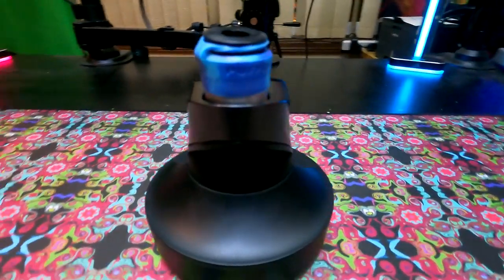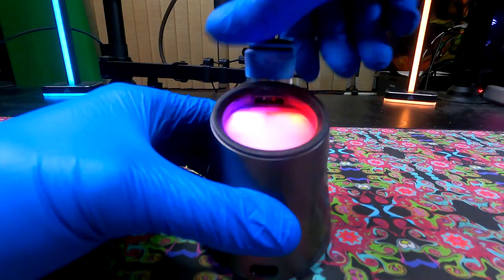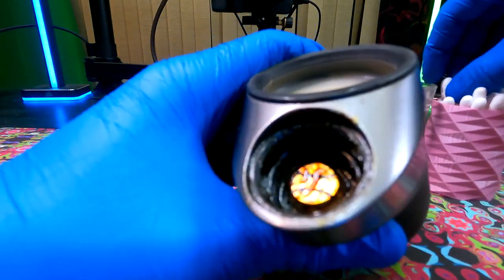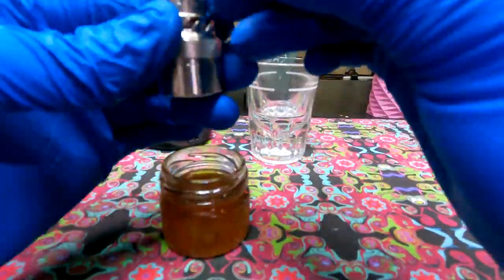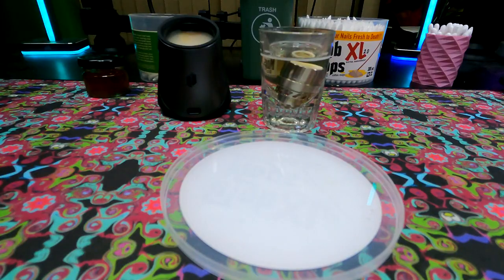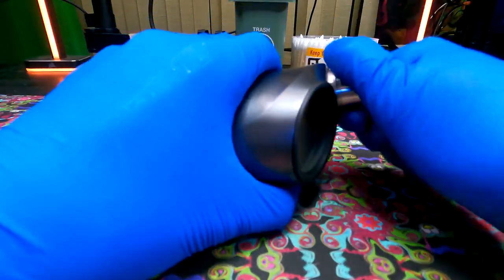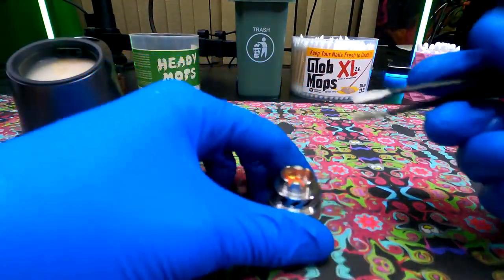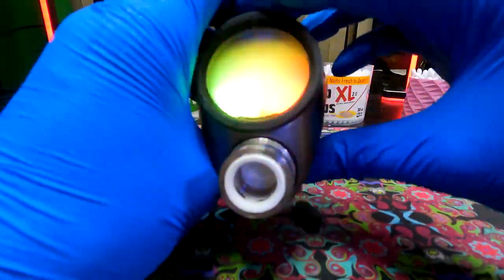3D Chamber 6 Month Review, Red White Flashing Light Fix & Durability Strategies For Insert Health!